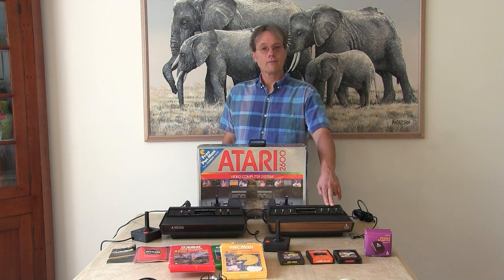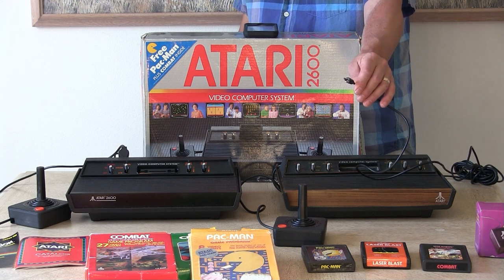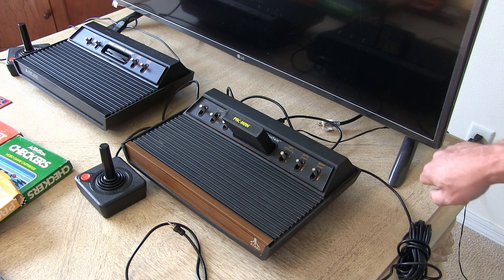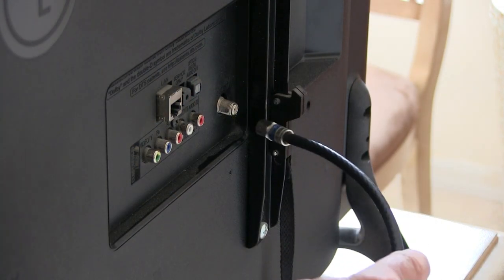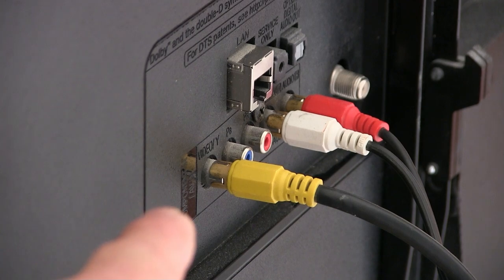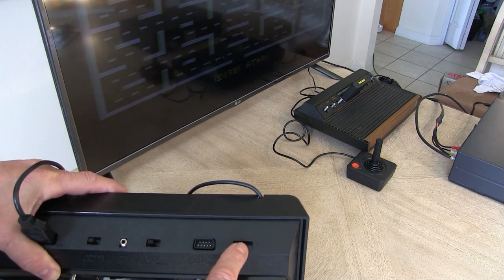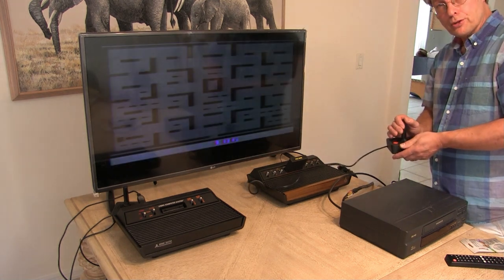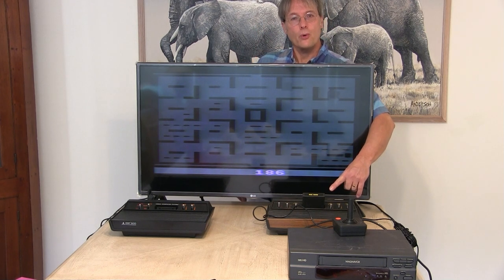How to Hook Up an Atari 2600 to a HDTV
It's been years since I've played but I brought this out of the attic and want to purchase some old cool games and have some fun. Space Invaders, Megamania, Defender are some of my favorites. Did you know Space Invaders were actually originally animals that came down to attack but the resolution was so bad, they looked like aliens? I hope this Video helps you to hook up too. Thanks, Dan